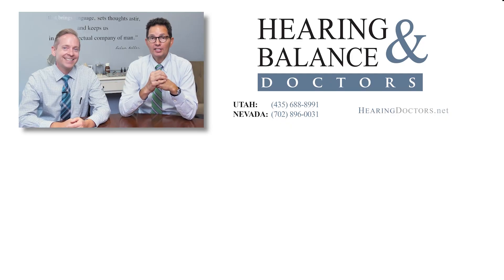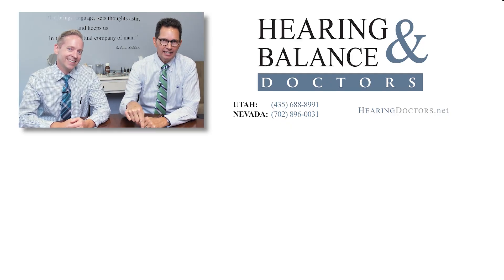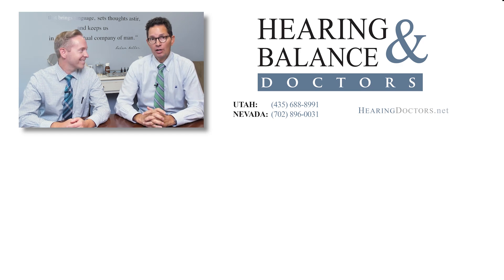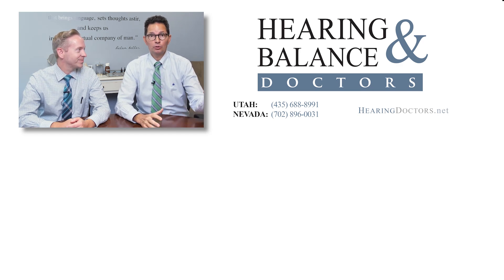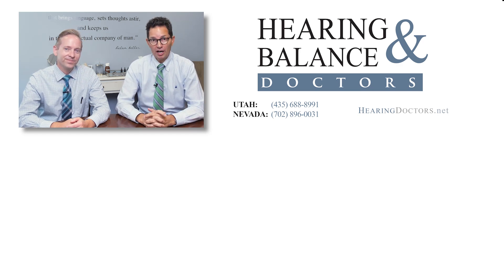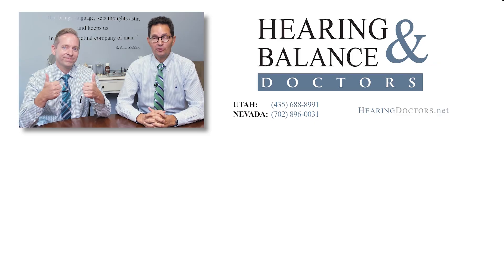Resound Vivia 2025 Update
🎯 Video Overview: ReSound Vivia – Small Size, Big Tech

In this video, Dr. Rich and Dr. Ryan from Hearing and Balance Doctors introduce the ReSound Vivia — a remarkably discreet hearing device packed with powerful technology.

✅ Ultra-Discreet Design – Perfect for those who want a small, nearly invisible device without sacrificing performance.
✅ Unique Microphone Filter System – Easily replaceable filters keep sound quality crystal clear.
✅ Waterproof & Dustproof – Level 8 rating for maximum durability.
✅ AI-Powered Speech Clarity – Dual chip design with Deep Neural Network for top-tier speech understanding in noisy environments, activated manually for user control.
✅ Battery Life – Up to 8 hours in AI mode.
✅ Exceptional Sound Quality – Known for its clean, sharp speech clarity with minimal feedback.
✅ Next-Gen Connectivity – First to adopt Auracast (LE Bluetooth Audio) for richer, more robust streaming — soon to be standard in TVs, phones, and mics.
✅ Specialized Ear Tips & Wax Management – Custom solutions for unique ear anatomy and wax buildup prevention.

📺 Perfect for patients who value control, clarity, and cutting-edge technology in a sleek, comfortable design.